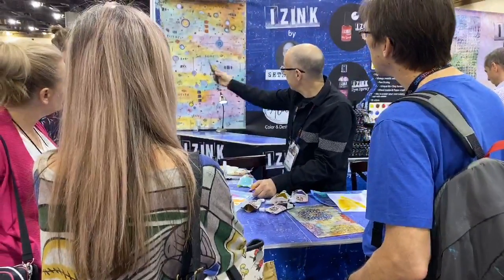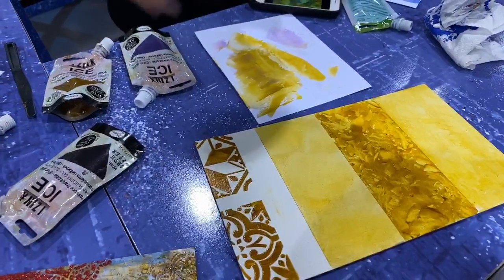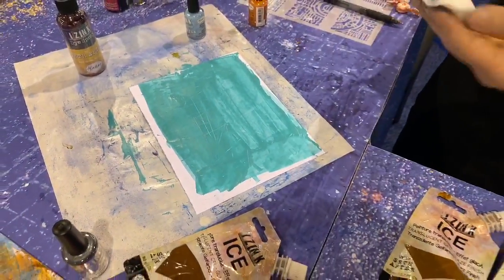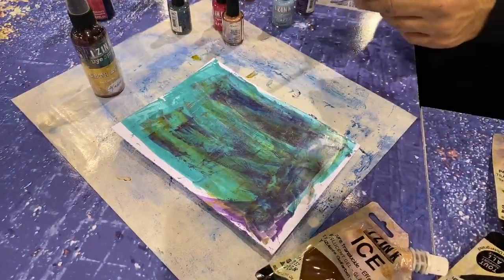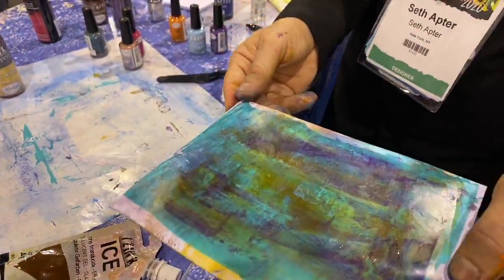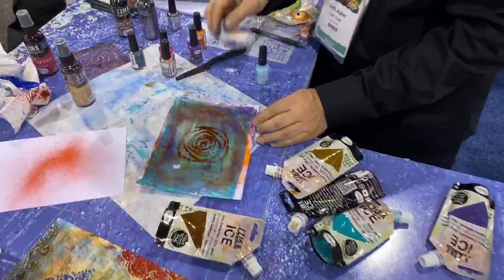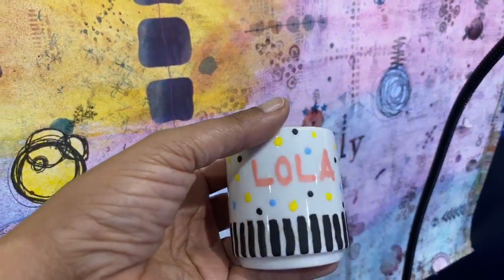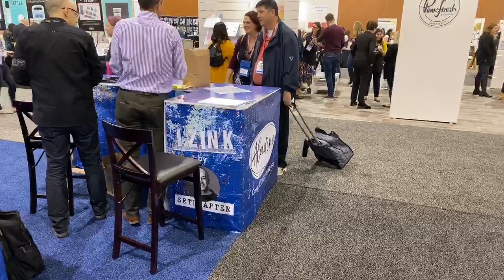Creativation 2020 Izink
Come join me as we take a tour of the Booth